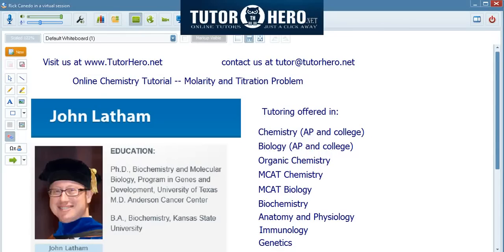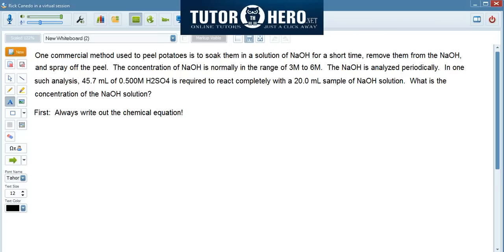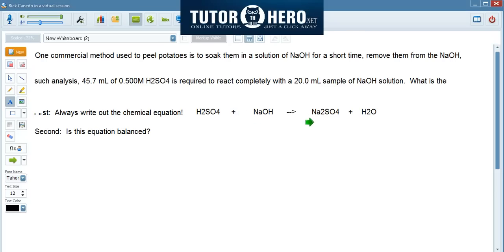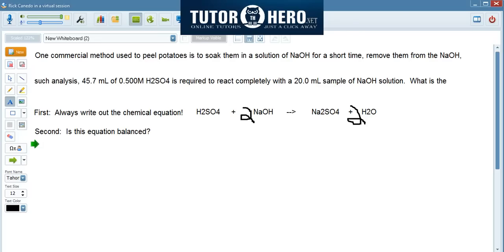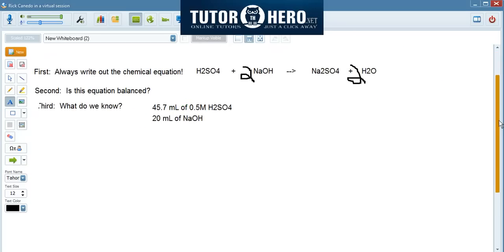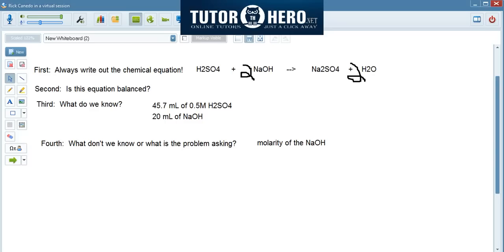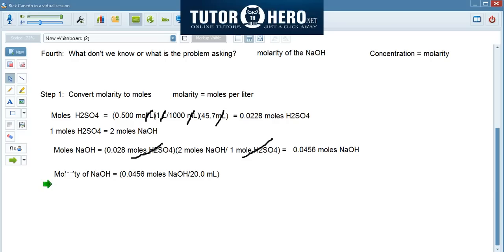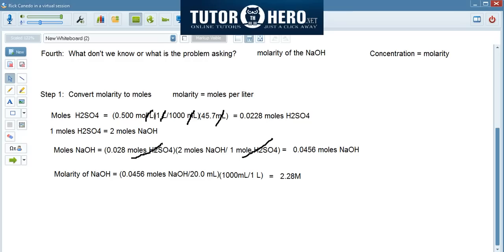Online Chemistry -- Molarity & Titration Problem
Dr. John Latham, an online tutor for Tutor Hero, demonstrates what online tutoring is like by solving a typical AP Chemistry/general chemistry problem on Molarity and Titration.